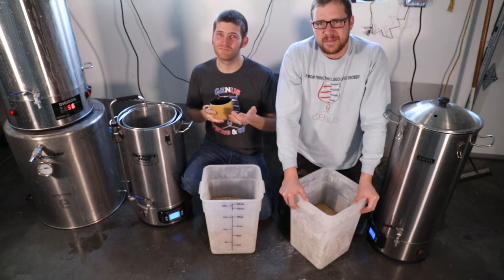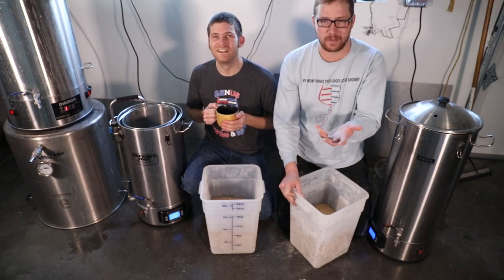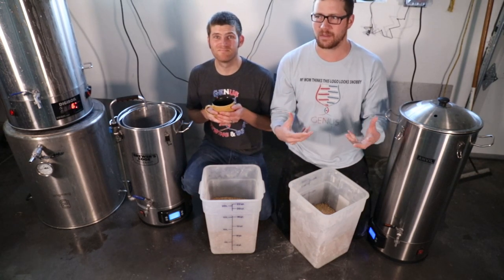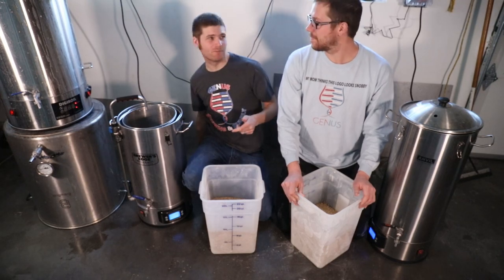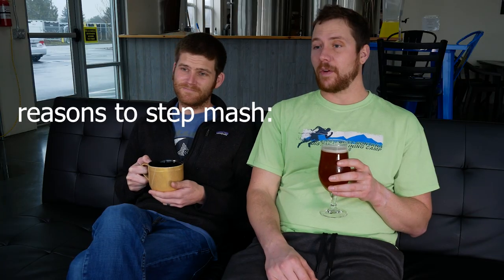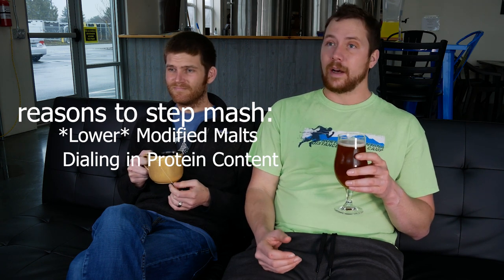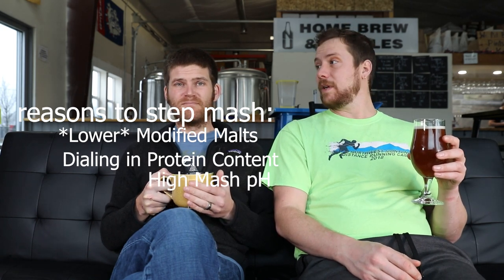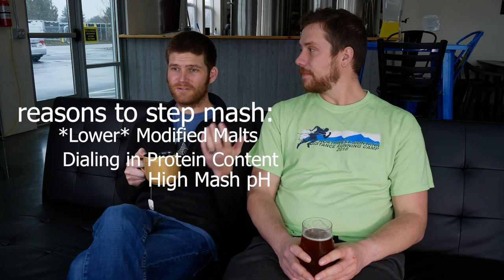Every Brewing Mash Rest (Steps) And What They Do - Temperatures in All Grain Brewing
While we're on the subjects of grains we might as well start talking about what all you can get from your grains! From single-infusion mashes where you're trying to balance Alpha and Beta Amylase, to step mashing where you aim for increased acid content, protein break-down, or just higher efficiency!

We can do step mashes on these systems:
Mash n Boil